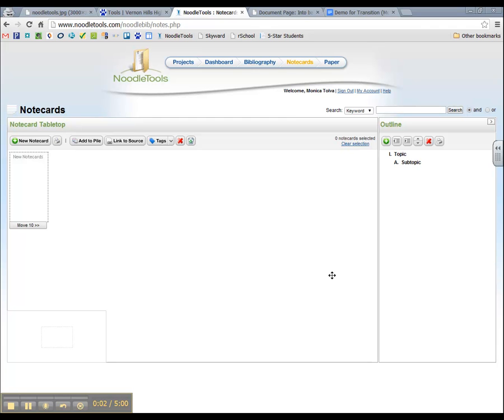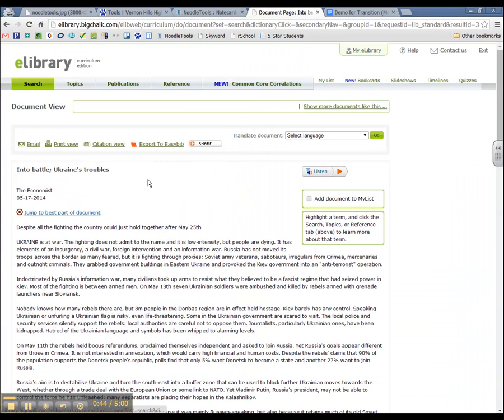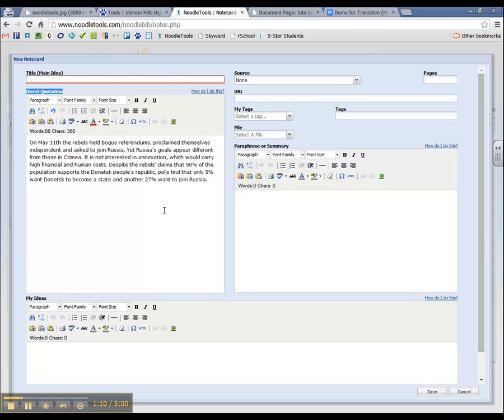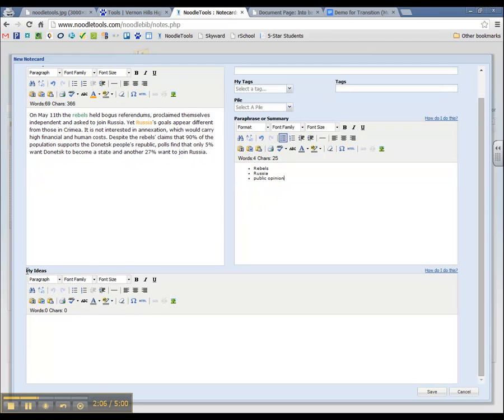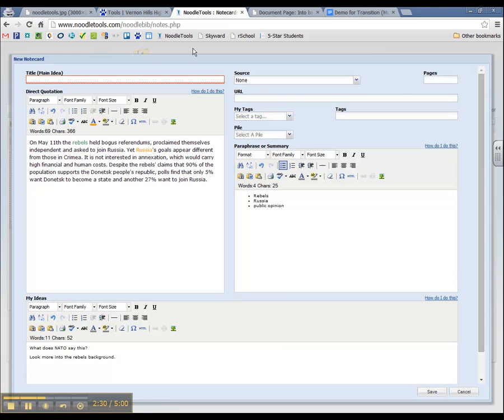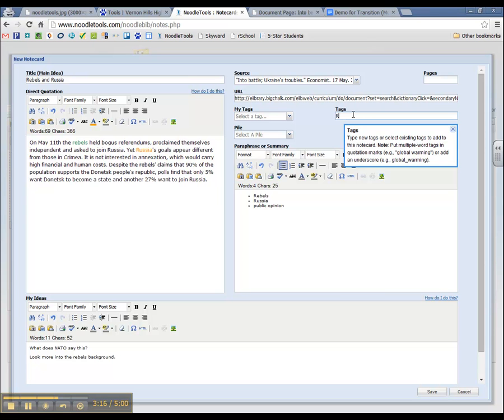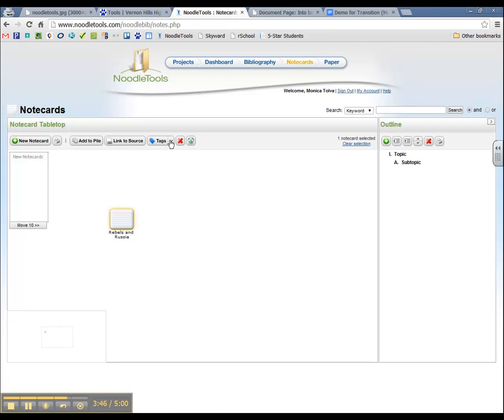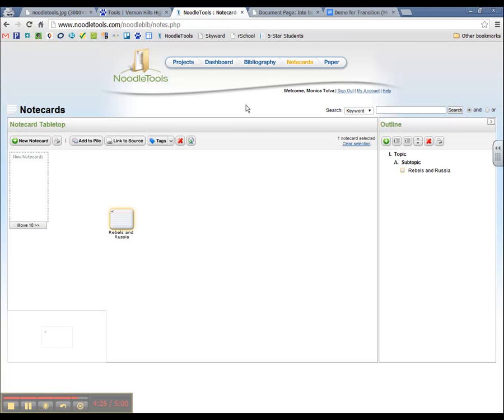Noodle Tools Notecards